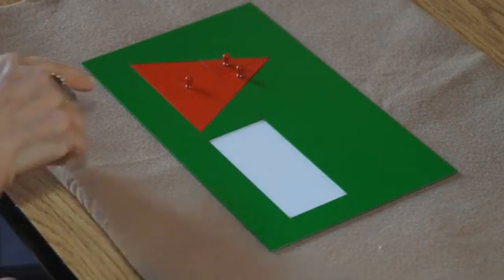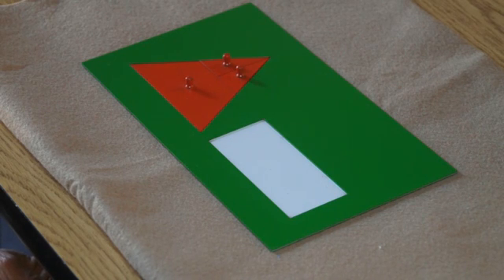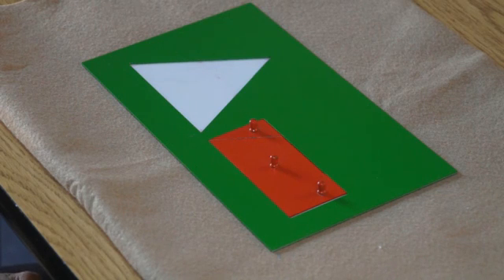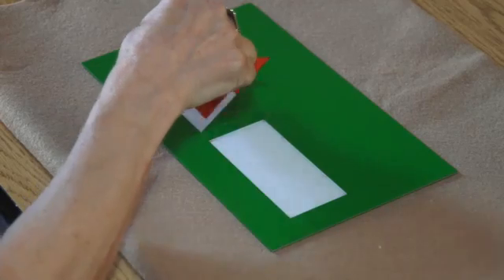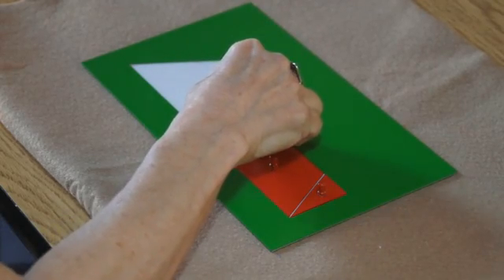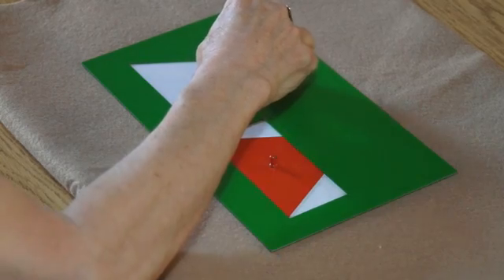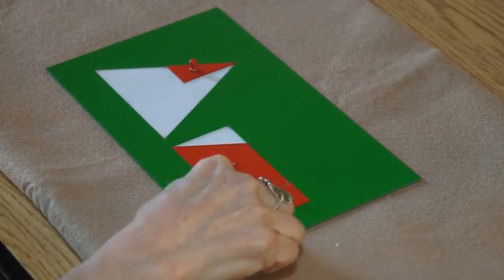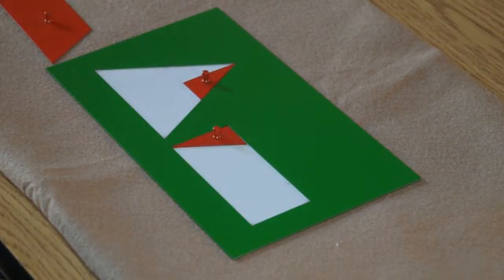Equivalence - Triangle (Montessori Geometry Demonstration)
This demonstration is part of over thirty elementary one geometry demonstrations which are available on EdVid’s online video delivery system. For more information on this service go EdVid also has virtually all the elementary math demonstrations and a growing library of elementary one language and geography demonstrations. In total we have over 600 videos on Montessori issues, school leadership, assistant training, student recruitment, parent orientation, staff development and more. Edvid also offers online courses and a broad range of DVDs.